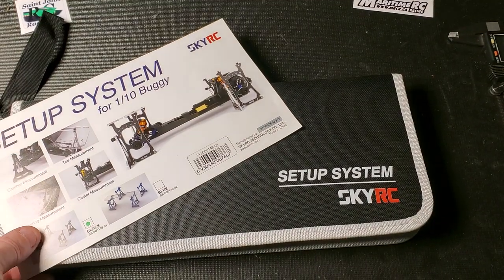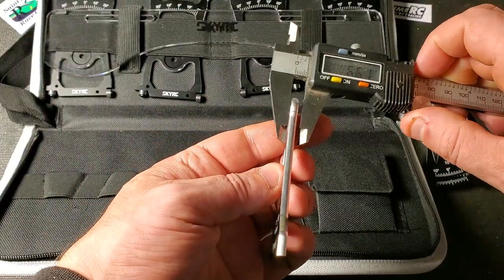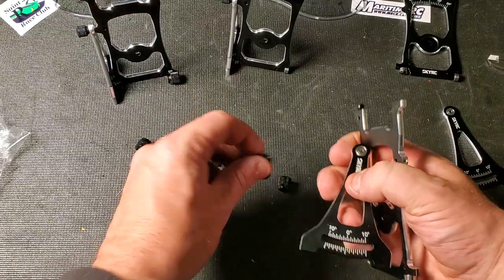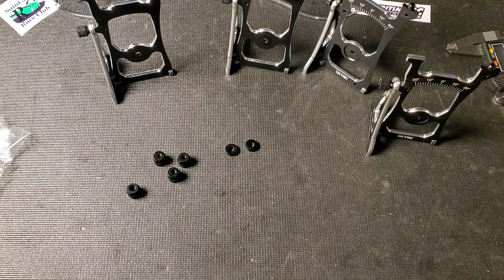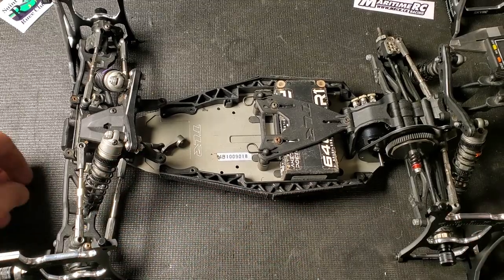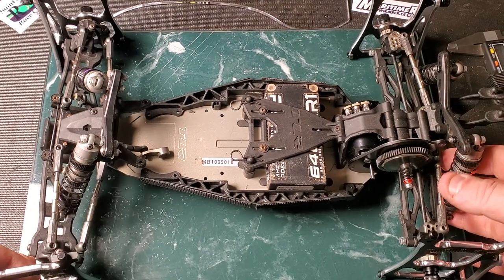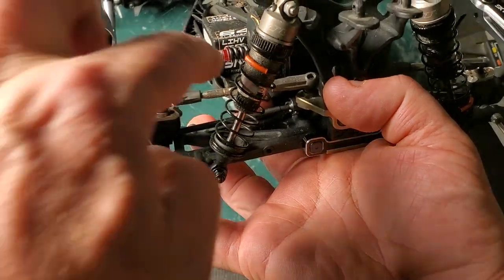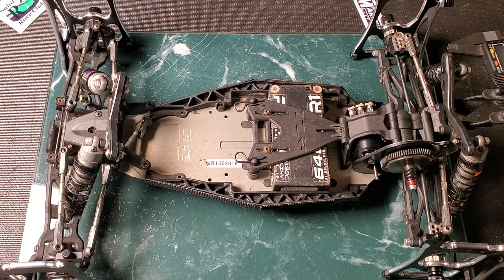Review: SKYRC 1/10 Offroad Setup System (Part# SK-600149-01)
In today's video I review my SKYRC 1/10 Offroad Setup System (Part# SK-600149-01)  that I bought from RCJuice.com. This offroad setup station was released by skyrc in early May 2023.

The Skyrc Setup System comes in a nice case to hold all the pieces that make up the system. All the aluminum side gauges and camber gauges are anodized black and have a nice silver radius to them. The bearings came assembled on the side plates and all that was needed was to screw on the camber gauges and attach to the car.
The 5mm holes in the side plates fit my tlr 22 5mm axles perfectly. They are held on with included thumb screws. For the rear the kit includes 2 additional 4mm washers that take up the space on the longer axles of a buggy. I think this system will fit any 1/10 Offroad rc that has 5mm axles.
I test fit the system on my:
- 2wd Buggy
- 4wd buggy
- Stadium truck needed an additional 4mm hex to take up the long axle in the rear.
- I believe it would also fit my SCT as it also has the 5mm axles.

From the Manufacturer:
Thanks to this setup system set in elegant black, which was specially designed for 1/10 buggies, almost all important parameters can be optimized conveniently and easily. After all, the better a RC car is set up, the more fun it gets when racing on the next track.

Adjustable Parameters
- Camber (+/- 10°)
- Toe (+/- 40°)
- Caster (+/- 20°)
- Steering throw

Things I liked:
- stands came assembled with bearings
- perfect fit on the 5mm axles

Things I didn't like:
- acrylic toe gauge wasn't well protected from the other parts in the case